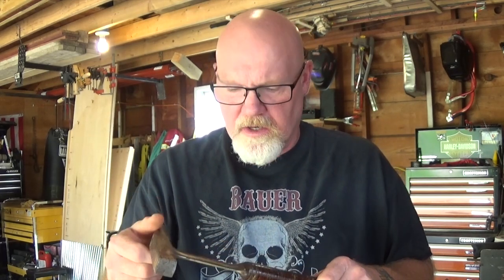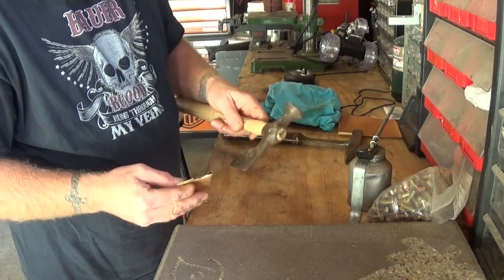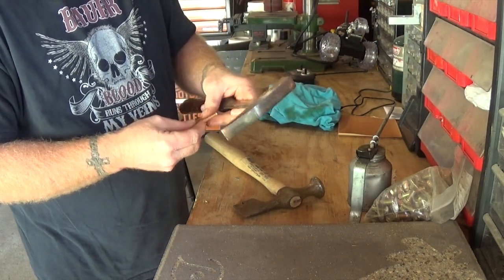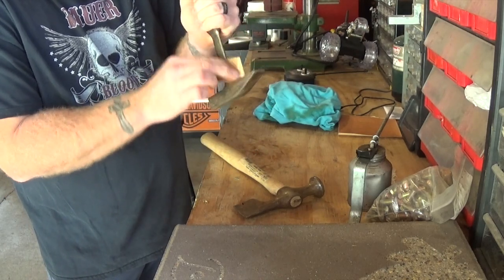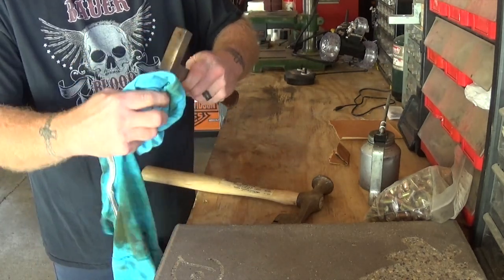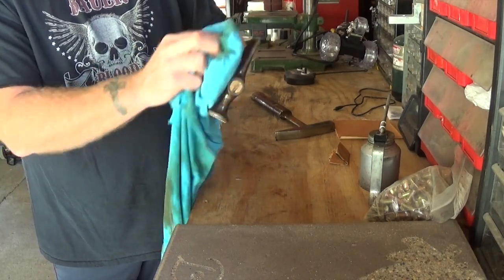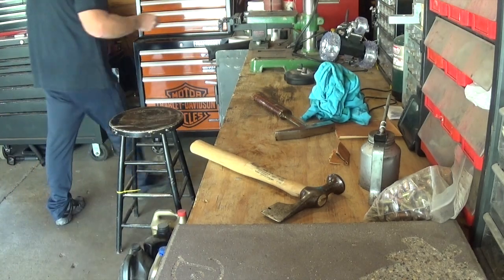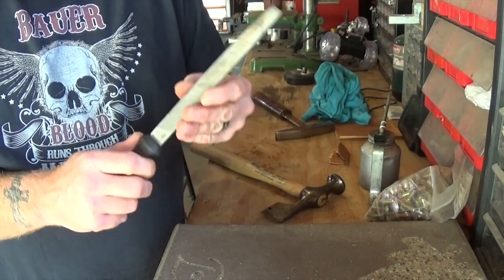How To Maintain Your Tool's ( Hammer's )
This video is about How To Maintain Your Tool's ( Hammer's )